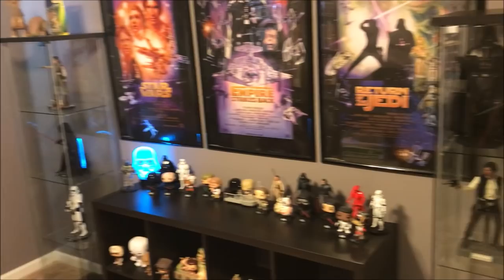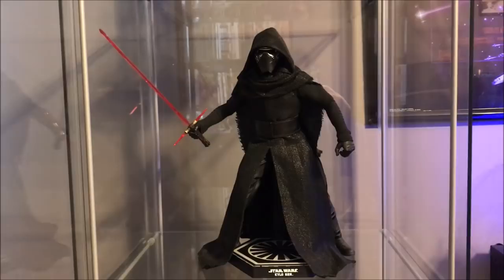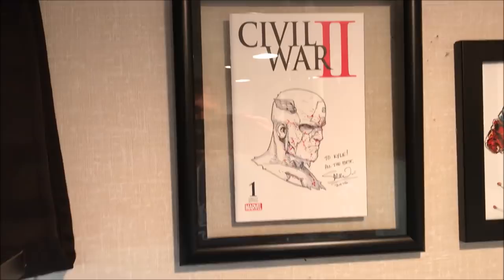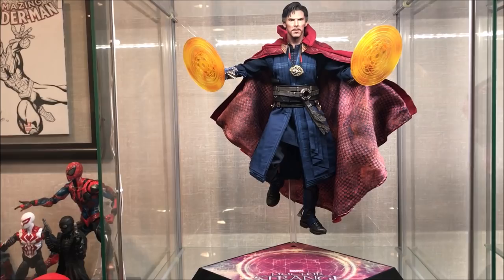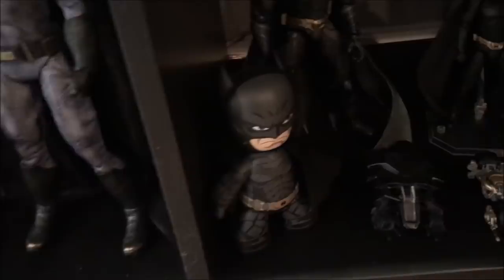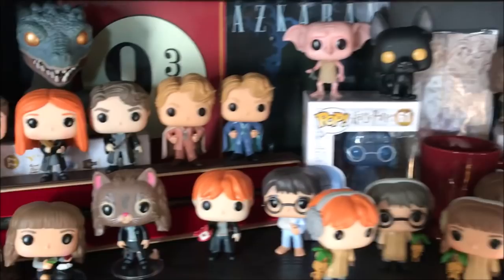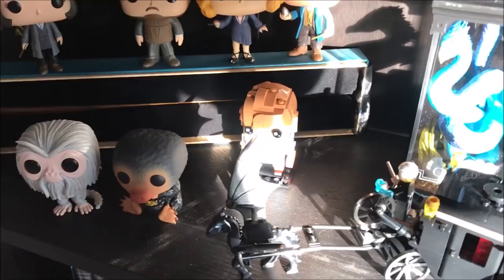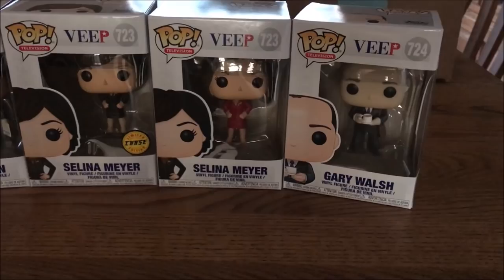Slapshot Toys Action Figure Collection Tour 2019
In this video I take you on a tour of my entire action figure collection including Marvel Legends, DC Collectibles, Hot Toys, Sideshow Collectibles and even Funko Pops. As a bonus I also walk you though my wife's amazing Harry Potter Collection!

Lets face it our hobby of collecting can be expensive and with the infinite amount of figures/statues/toys coming out its hard to know which ones to add to your collection. Hopefully we can provide you with some hands on insight to help you make a decision if a piece is worth adding to your collection. So welcome and enjoy the reviews.

Welcome to the Slap Shot Toy & Comic YouTube Channel. This channel was started to provide viewers comprehensive reviews of action figures and other collectibles from some of the industry leaders in high quality collectibles (Funko, Diamond Select, DC Collectibles, NECA, Hasbro, Disney, Hot Toys, Sideshow Collectibles, MEZCO and countless others). We specialize in Spider-Man, Batman, Captain America, Iron Man, Avengers and Star Wars collectibles but will cover all sorts of collectibles from the world of comics, film and video games!